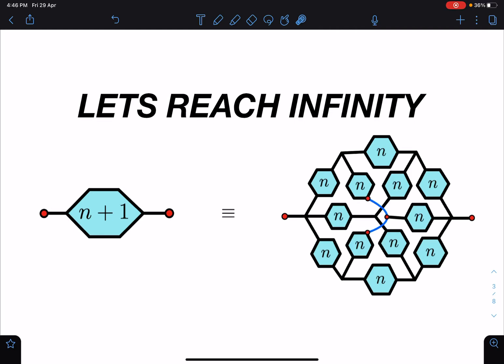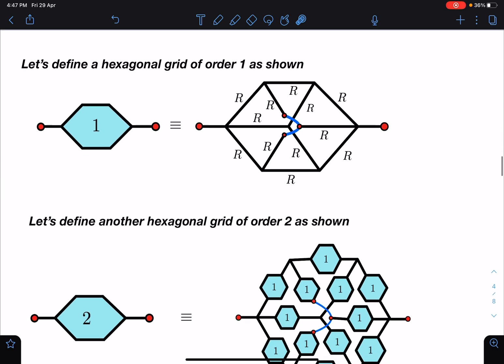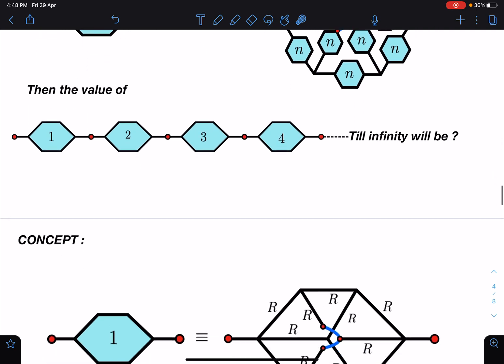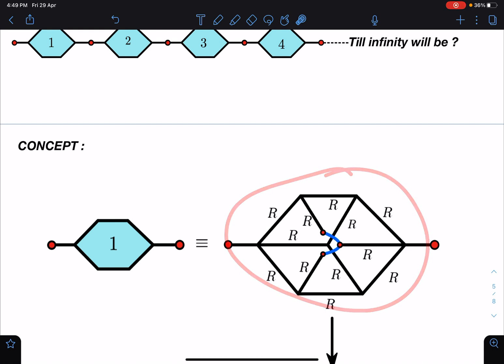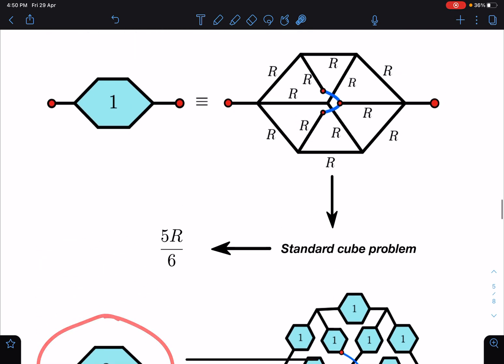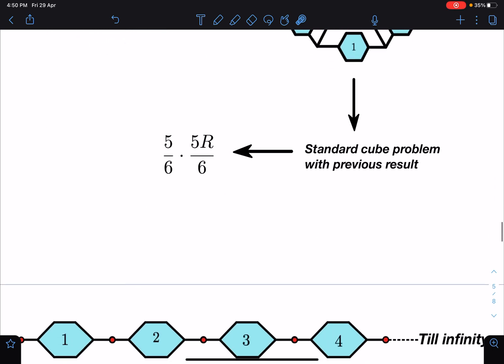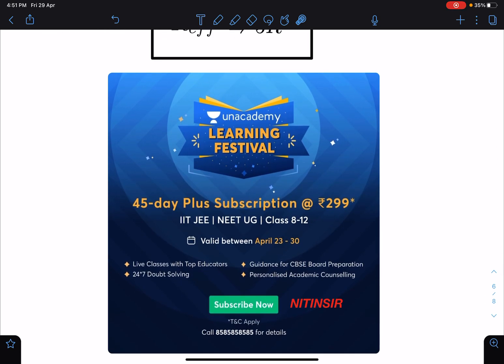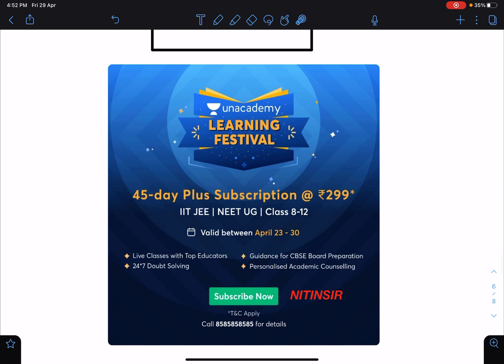[JEE ADVANCED] [ INFINITE CIRCUIT : LOOKS CAN BE DECEIVING ][ADVANCE PROBLEMS IN SCHOOL PHYSICS]